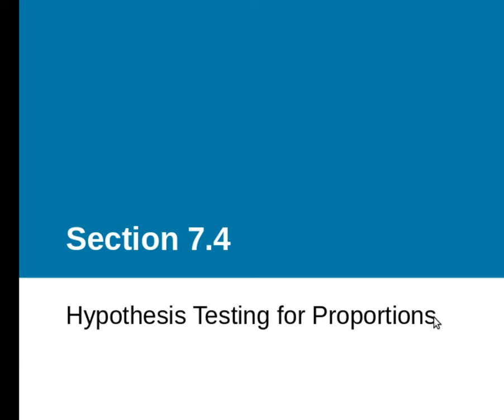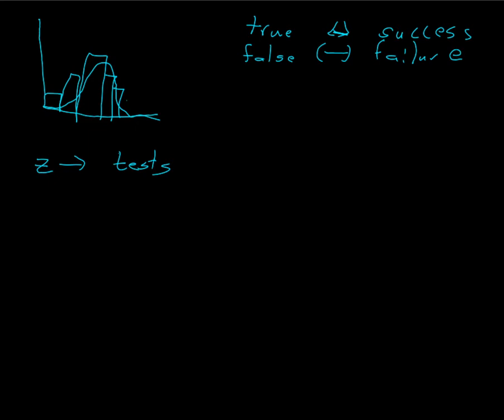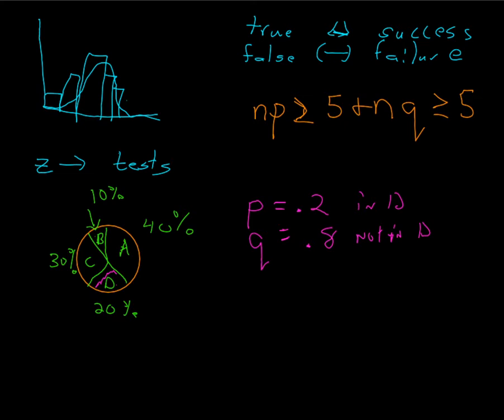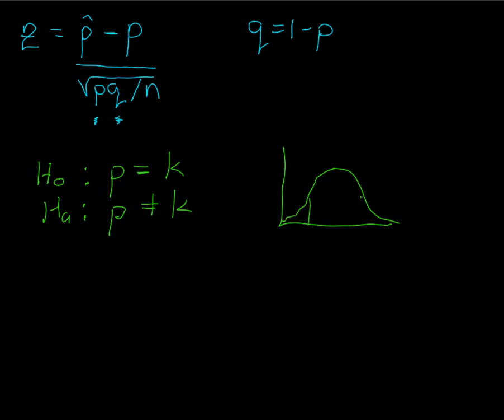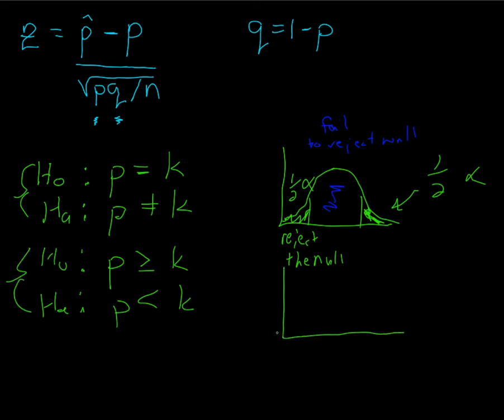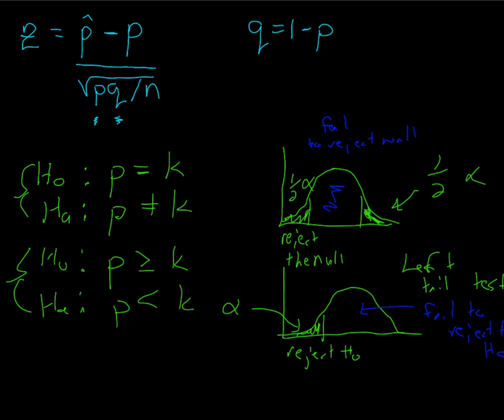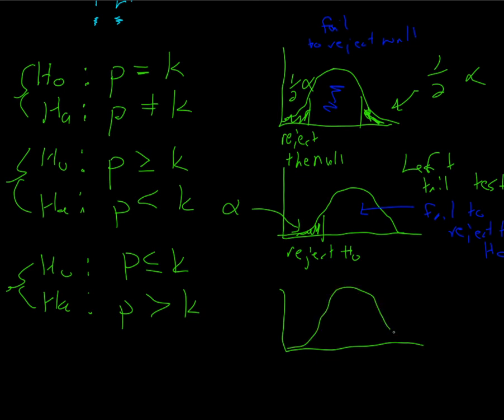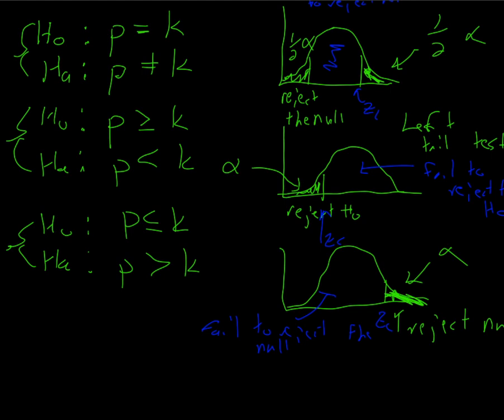Mat 143 Chapter 7 Section 4 - Hypothesis Testing on Proportions